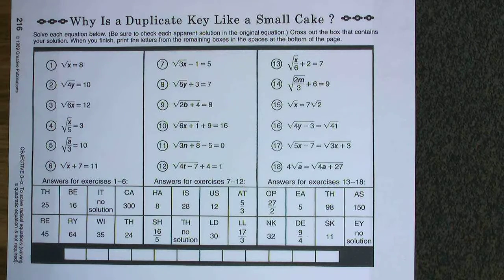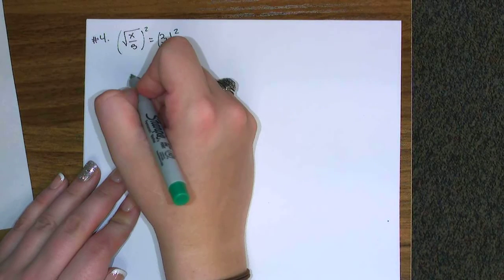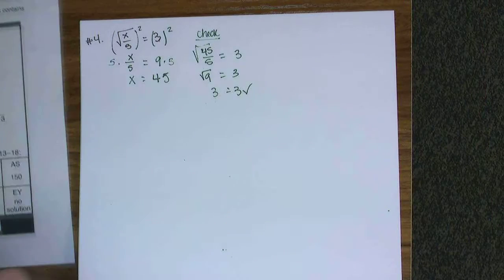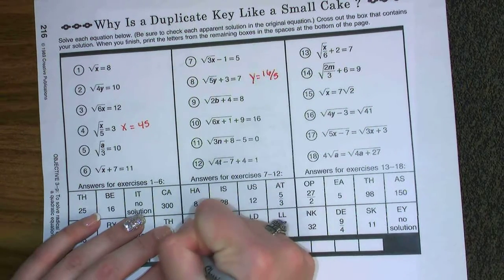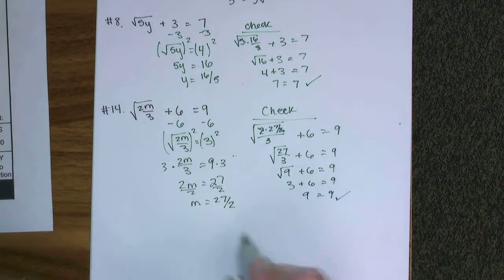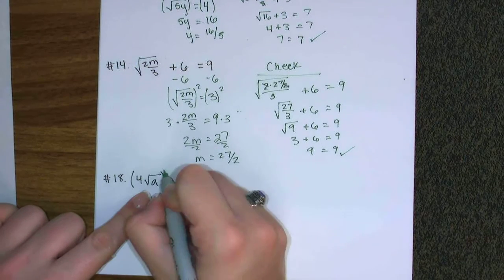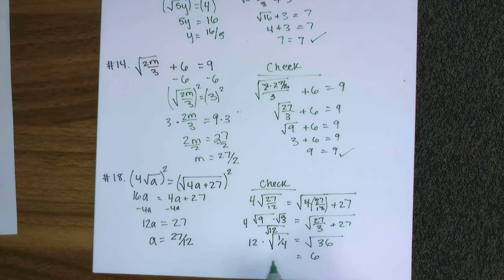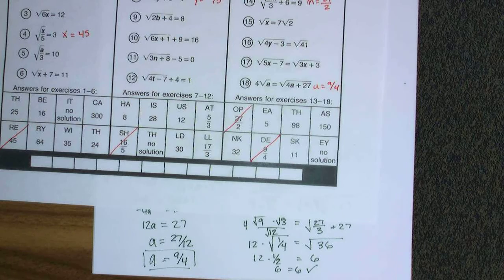Algebra 1B 11.3 duplicate key worksheet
DBCS remote learning Algebra 1B 11.3 worksheet video